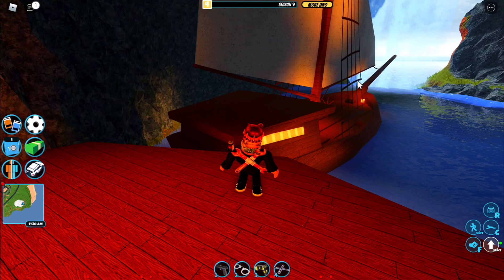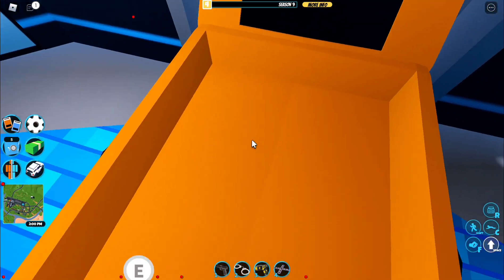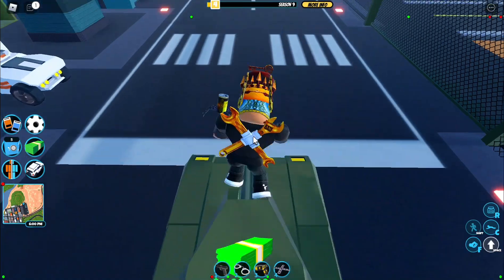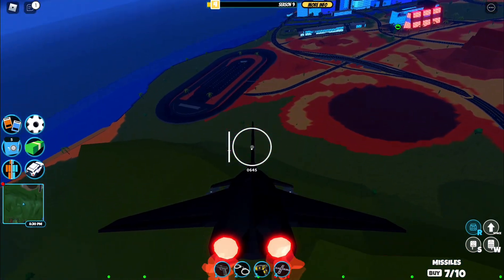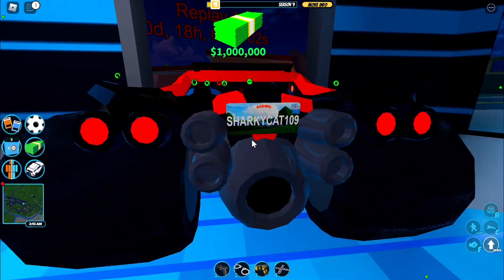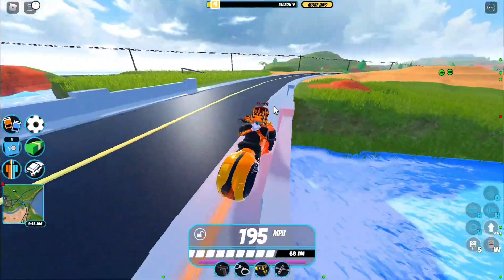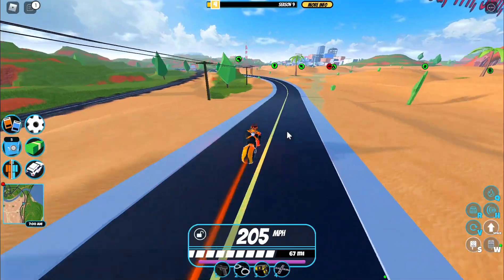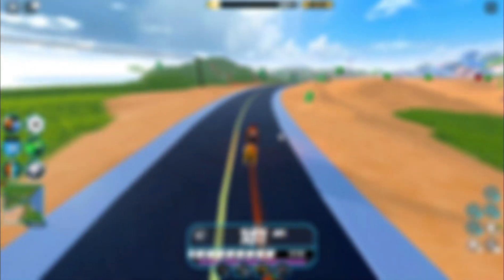The First 1 Million Dollar Vehicle You Should Buy In JailBreak (Roblox JailBreak)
Hope this helped the solo players with alt acc